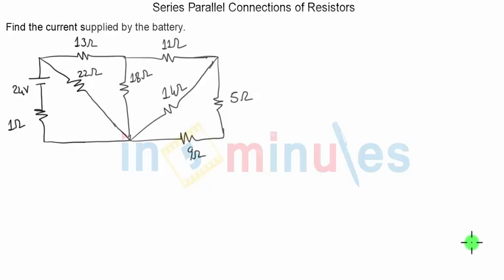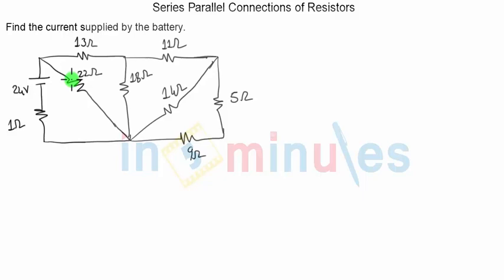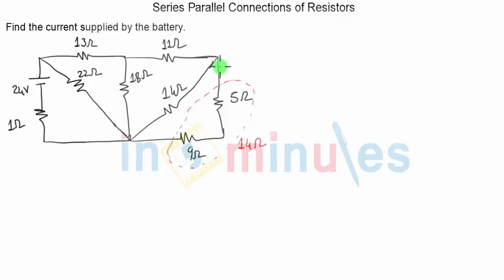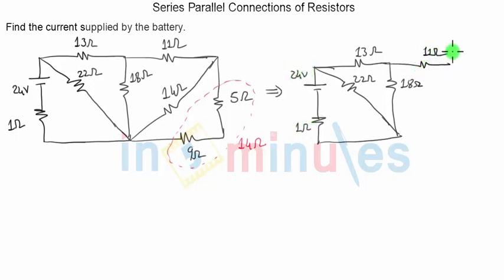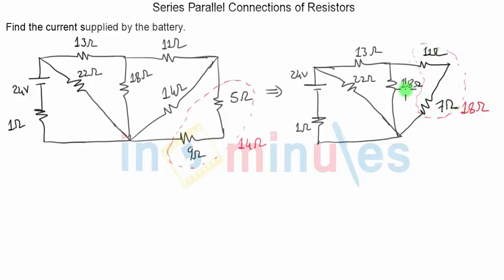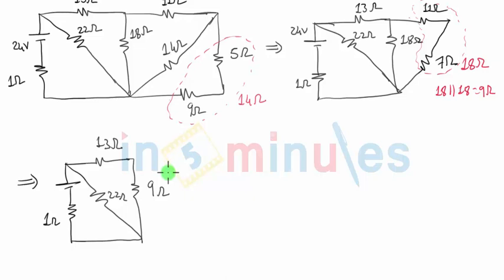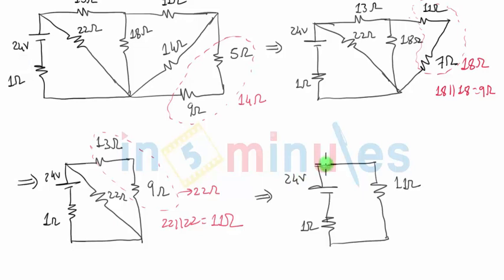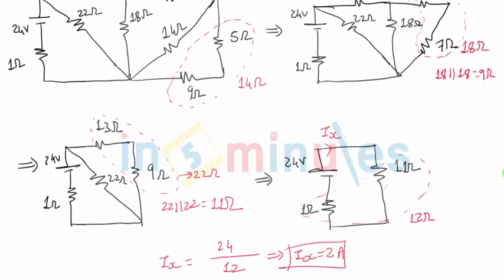V24 | Series Parallel Connection of Resistors Numerical 4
This video explains about Series Parallel Connection of Resistors Numerical 4.